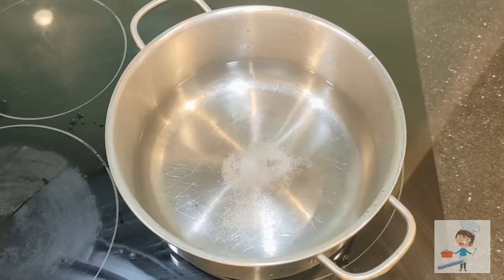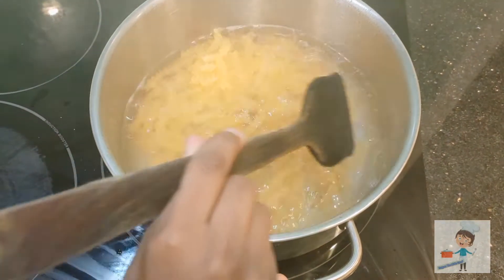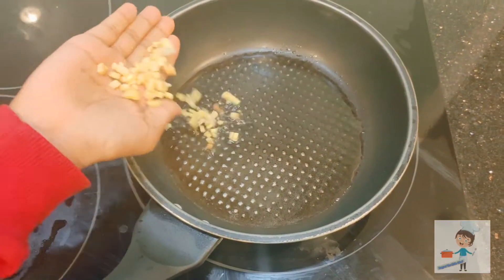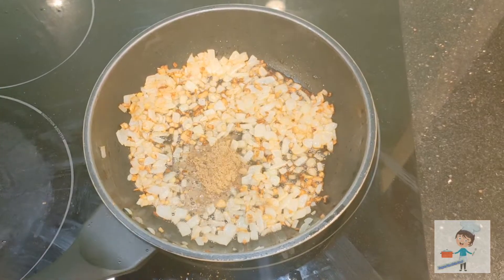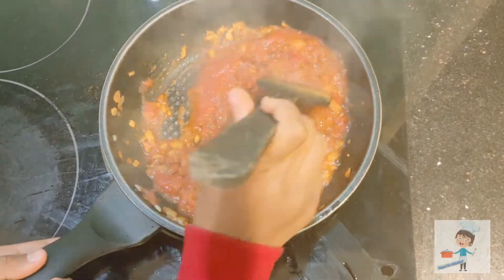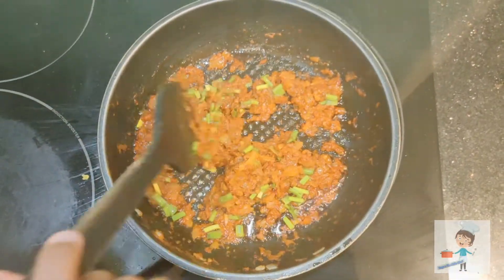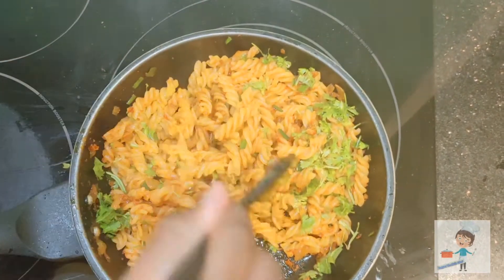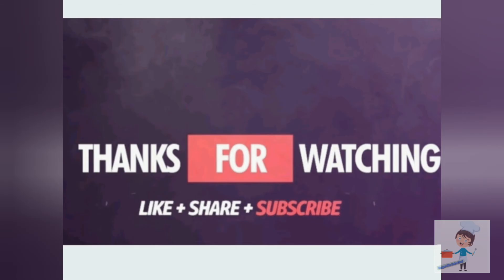A Quick Breakfast....🥘 Indian style